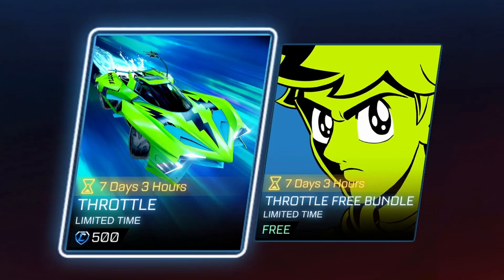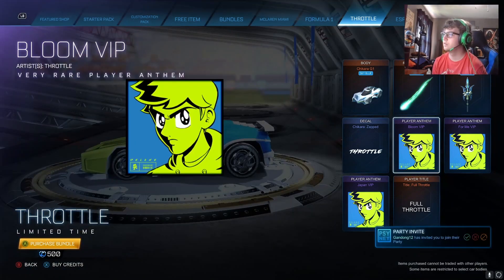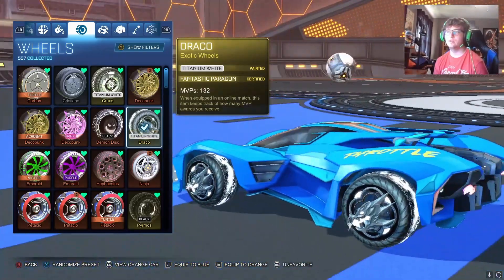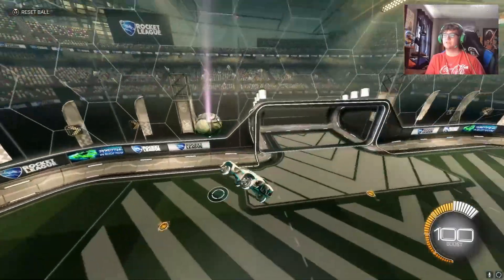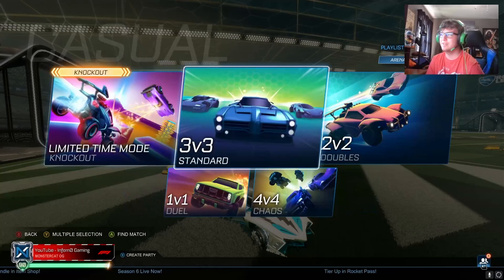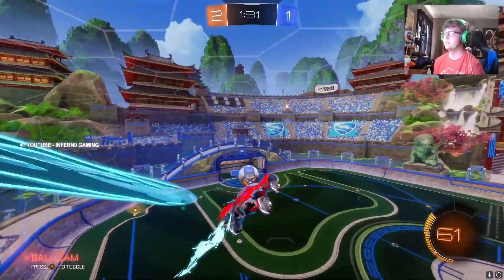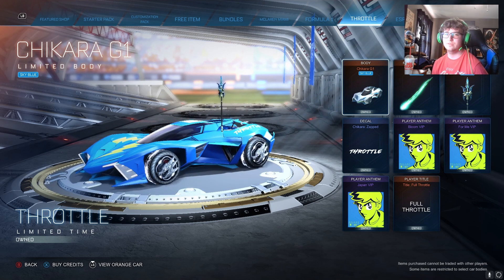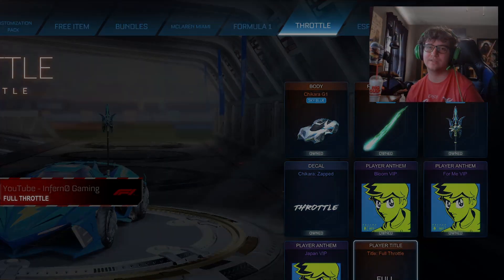Is The NEW THROTTLE BUNDLE Worth Buying? Rocket League Bundle Review!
Today, we are taking an in-depth look at the Throttle Bundle and determining whether it is worth it to buy! I hope you all enjoy the video, and hopefully, I can make your decision a little easier! :D

I noticed as I was editing that the gameplay was laggier than usual in some areas. Most of that has to do with the new update as the lag was on my end but there was still a rise of it that only popped up in the editing process and for that, I apologize. I'll see what I can do to fix what I can. Also as I said in the review there was gameplay I plan to make its own video because the voice chat and gameplay as a whole were so fun it deserves its own video! That'll hopefully be up tonight! :D

Timestamps:
00:00 Intro
00:22 Checking Out The Bundle
01:44 Throttle Bundle Customization
02:54 Testing The Chikara G1 in Training
03:48 Throttle Bundle Gameplay
04:43 Final Opinion/Is It Worth Buying?
06:15 Outro (See Ya! :)